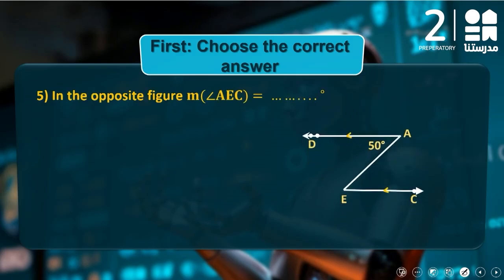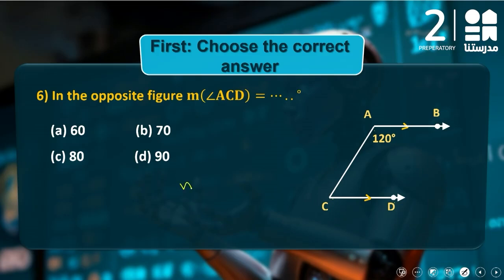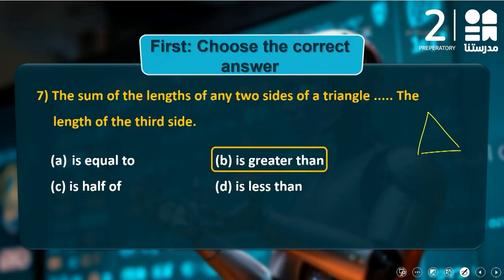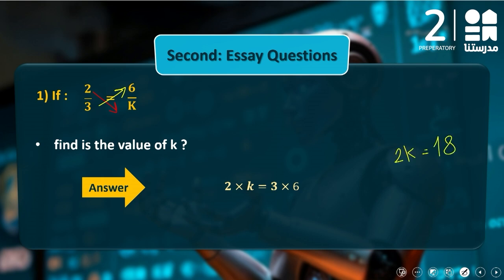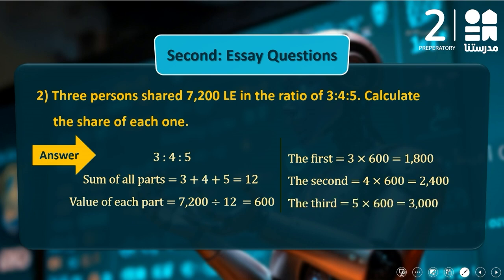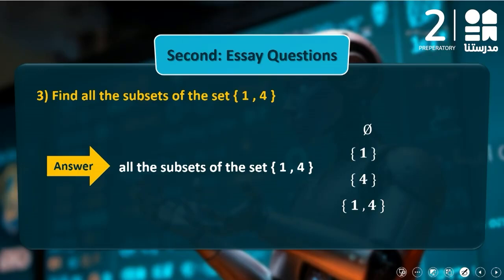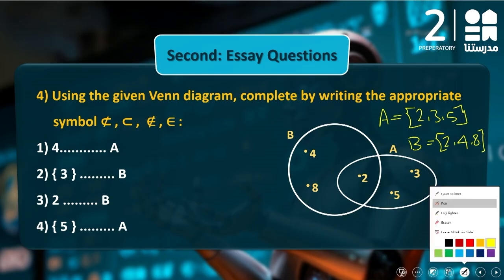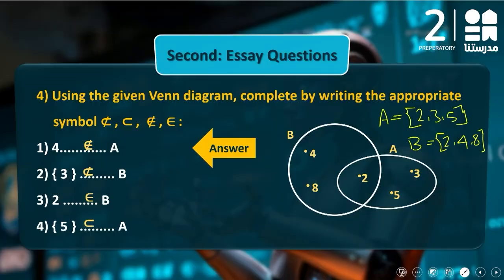General Revision 2 | Math | الصف الثاني الإعدادي